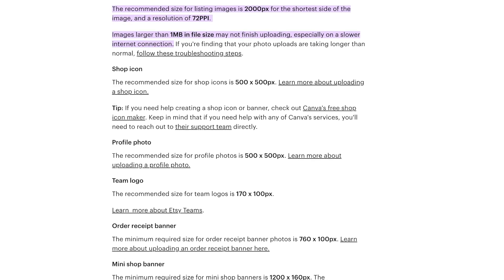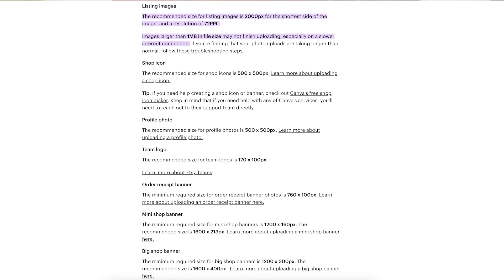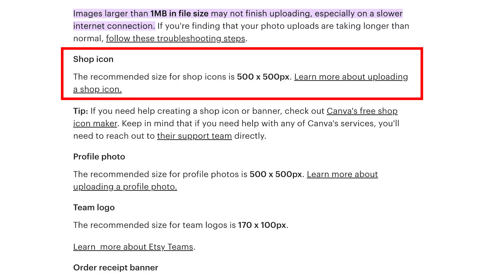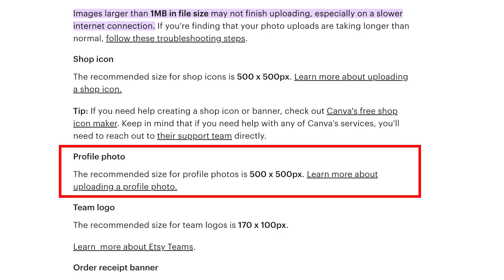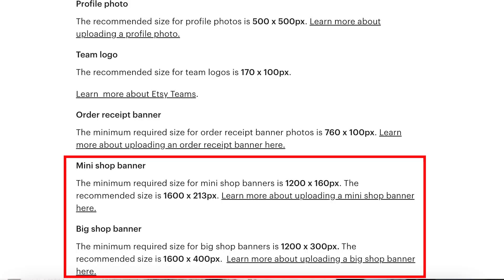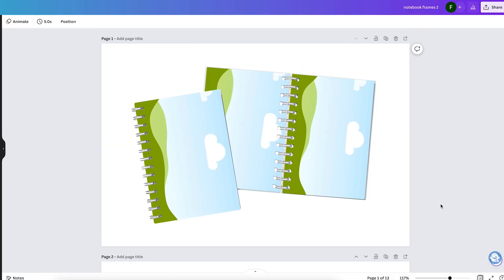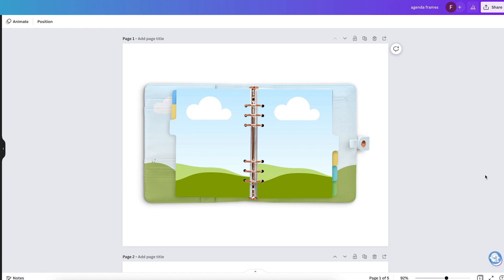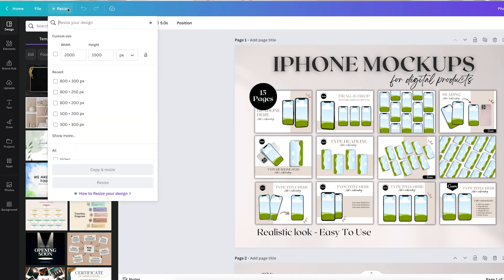How to size your Etsy listing images | Etsy for beginners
Are you looking to start an Etsy shop and make money online with digital products? Are you struggling to size your Etsy listing images correctly? In this video will show you how to size your Etsy listing images with ease.  You will learn about image sizing for Etsy thumbnails, how to create visually appealing product images that stand out, and how to make sure you’re using the correct image sizing for your Etsy listing. This video will show you all the steps necessary to make sure you make the most of your product images, as well as strategies for reaching more potential customers.
Stop wasting time trying to figure it out yourself. Get the answers you need now and learn how to size your Etsy listing images correctly. Leverage this knowledge and take your Etsy shop to the next level.

OTHER VIDEOS YOU WANT TO WATCH:
▷ Listin images 101: